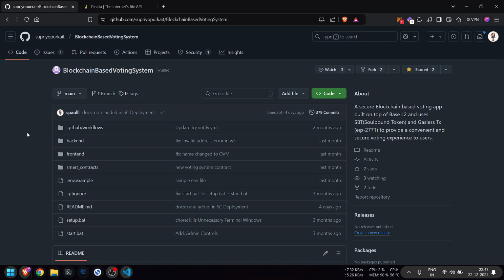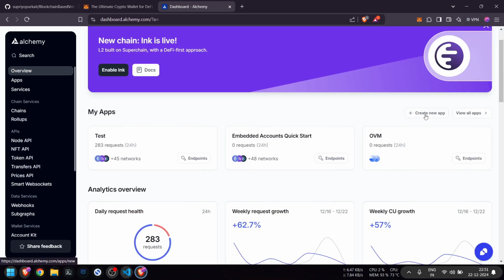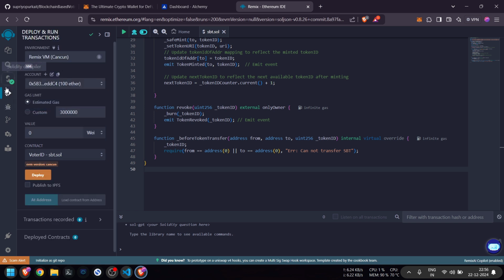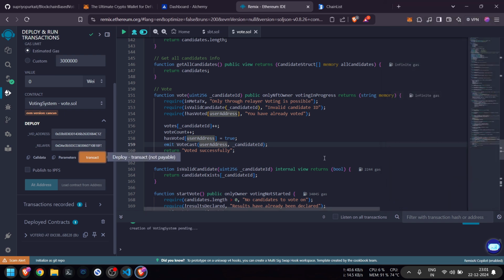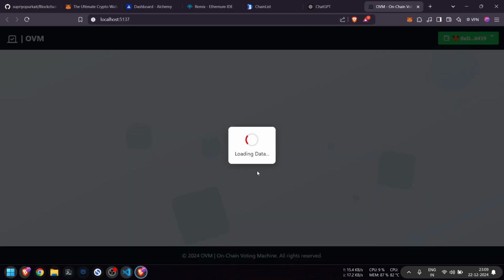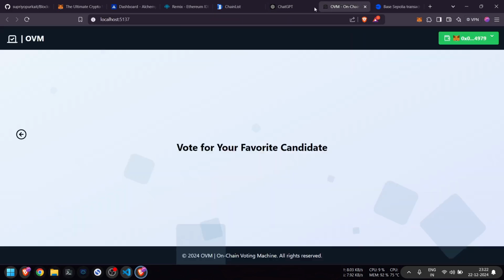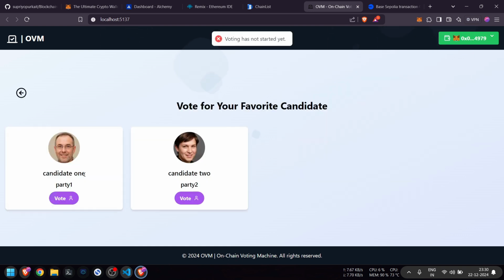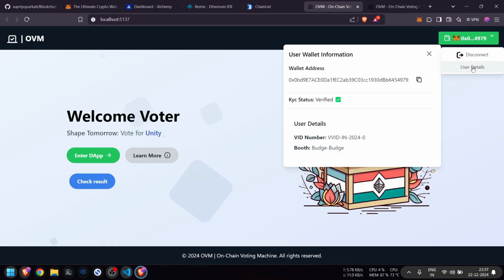How I Built OVM: A Decentralized Voting Machine with SBTs & Meta Transactions!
🚀 OVM - Onchain Voting Machine | Blockchain-Based Voting App Demo 🌐
First of all, I want to apologize for my broken English in this video. 🙏 I’m super excited to share our project, OVM (Onchain Voting Machine), with you, and I hope you’ll focus on the ideas and technology we’ve built. This project was made by me and my 4 amazing friends, and we’re thrilled to show you what we’ve accomplished together. Please note that the code for this project is not perfect and may contain errors and bugs, as this is a learning project for us. We appreciate your understanding and feedback! ❤️

🔑 What is OVM?
OVM is a revolutionary blockchain-powered voting app designed to make elections secure, transparent, and completely fee-free for voters. 🗳️ Here’s what makes it unique:

✅ Soulbound Tokens (SBT): Each voter receives a unique, non-transferable SBT for authentication, ensuring identity integrity.
✅ KYC Verification: Powered by InsightFace and EasyOCR, OVM provides a seamless and secure process to verify user identity. KYC data is stored securely off-chain, with minimal details saved on-chain for privacy.
✅ Smart Contracts: Candidate information and voting logic are fully managed on-chain, ensuring transparency. Candidate images are stored on IPFS, a decentralized file storage network.
✅ Meta Transactions (EIP-2771): Voters don’t pay transaction fees—our system uses a relayer to cover gas costs, providing a hassle-free experience.
✅ Privacy: With minimal data stored on-chain and off-chain databases secured, OVM prioritizes voter privacy.

⚙️ Technologies Behind OVM:
Soulbound Tokens (SBT): For secure voter identification.
Blockchain Smart Contracts: Transparent election logic.
IPFS: Decentralized storage for candidate images.
EasyOCR & InsightFace: Reliable KYC solutions.
Meta Transactions (EIP-2771): For fee-free voting.
🎯 Why OVM Matters:
OVM tackles challenges like voter fraud, privacy concerns, and accessibility issues by creating a decentralized voting system where every vote counts. It's scalable, secure, and built for the future of elections.